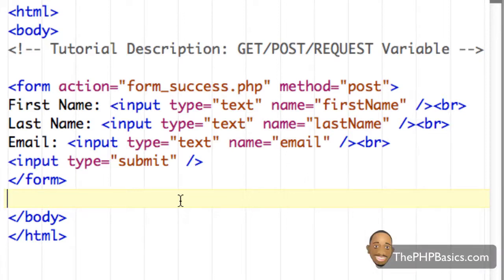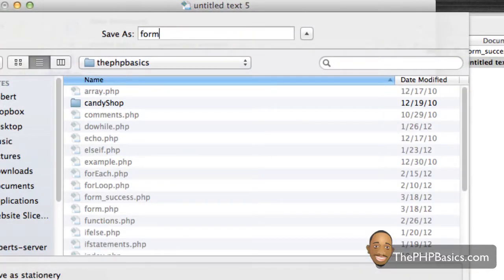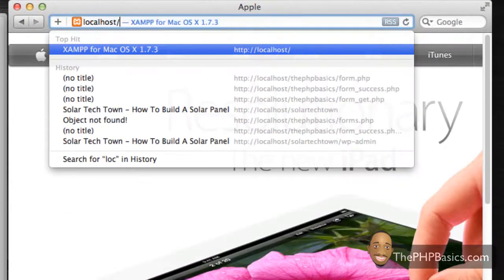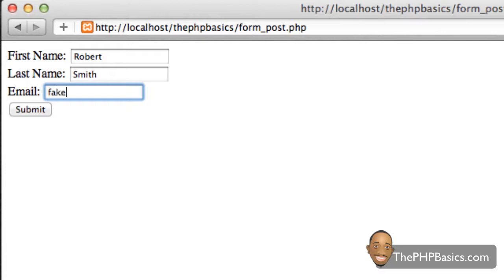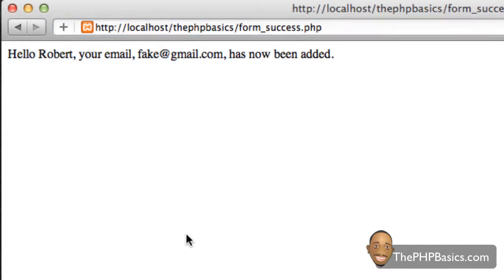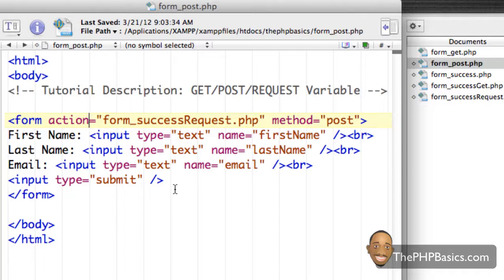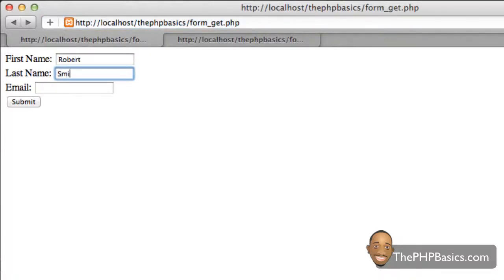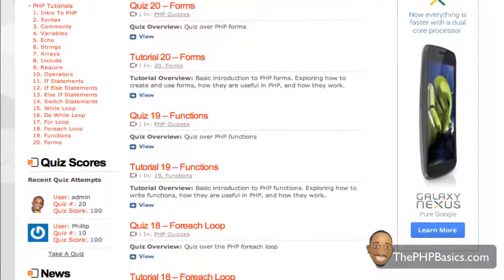Tutorial 21 - PHP GET, POST, & REQUEST Variable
Robert explains how to create and use the PHP get, post, and request variable.